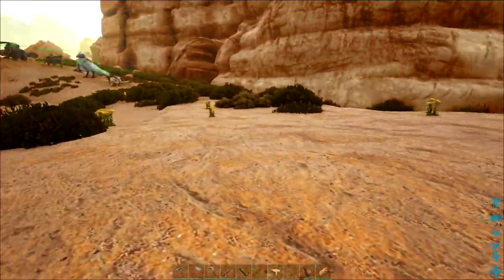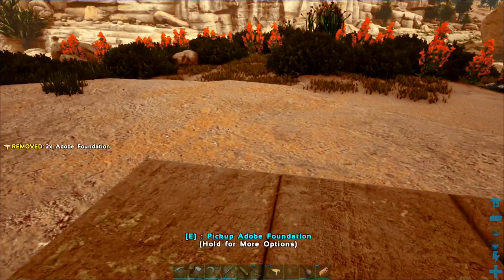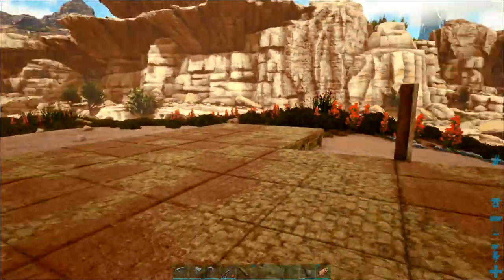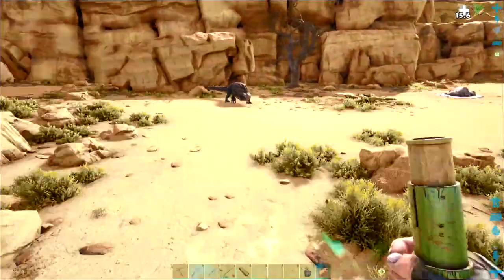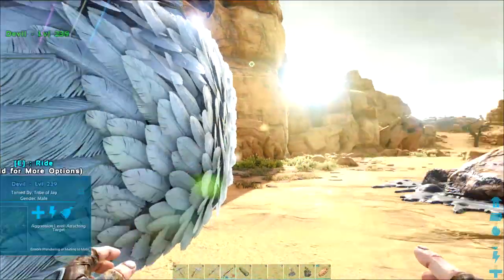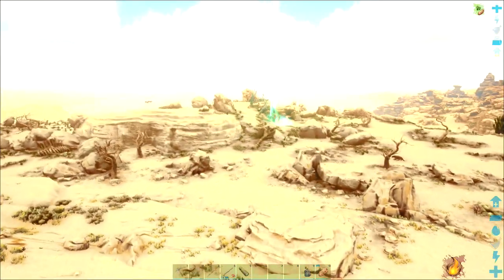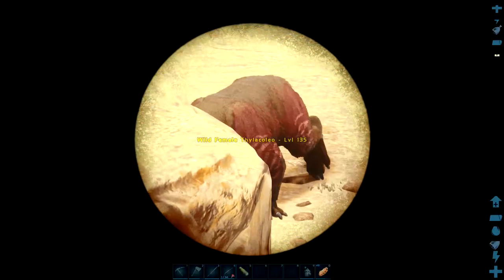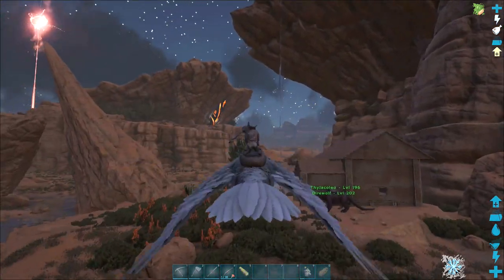Building A Small Adobe Base - Complete The Ark Season 2 Ep #4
Building a small adobe base with some tips and tricks and taming some other essential dinos as we continue our journey to complete the ark and in season 2. Scorched earth offers a new challenge 12 new creatures, new engrams, a new boss, and a whole new map.

All other music I have used to make this episode are from epidemic sounds.